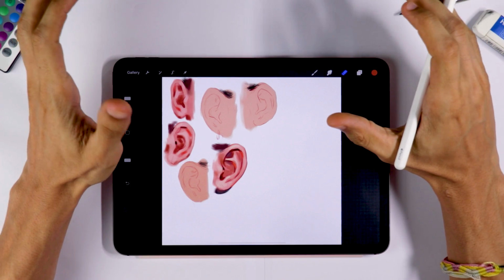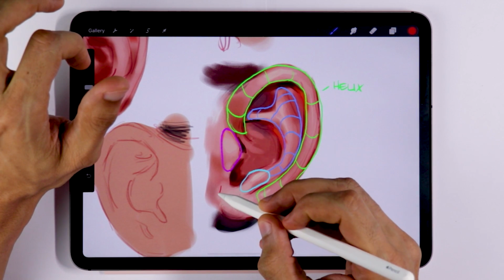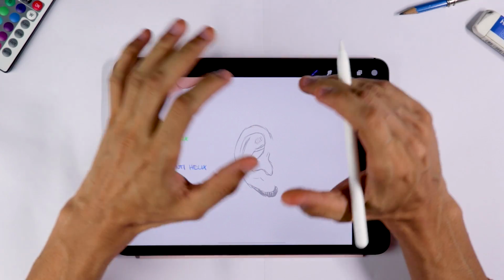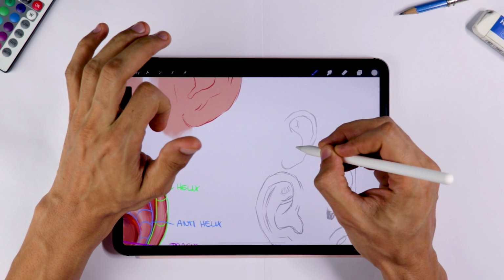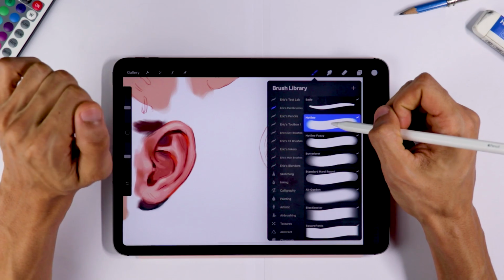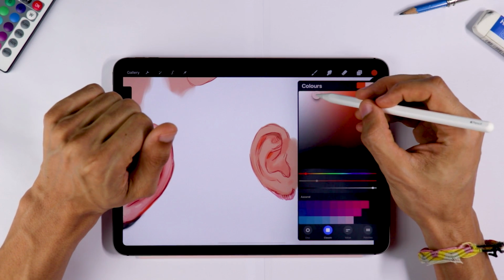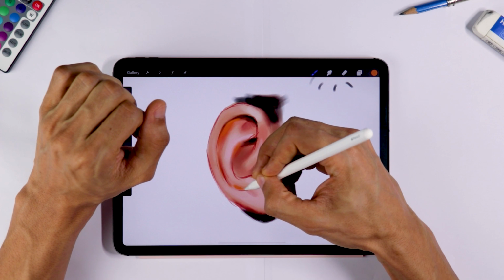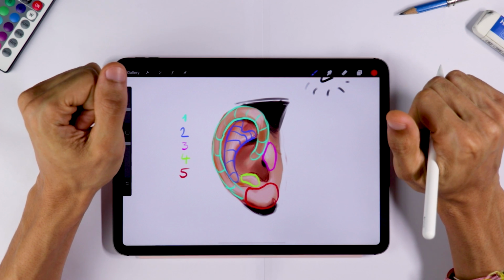How To Draw and Paint Ears (Tutorial) - Anatomy and Tips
In this tutorial I show you how to draw and paint ears. I have broken down the human ear into 5 separate shapes, so that it's super easy to remember the anatomy. The anatomical parts I am showing you in this video are very simplified and are actually much more complex in reality, but I tried to focus only on the visual aspect and the things that are most important for artists.
I suggest that you do your own studies and fill up a couple of pages in your sketchbook with drawings of ears. This will help immensely in memorizing the anatomy and you'll soon be able to draw and paint realistic ears from imagination!

If you found this video to be useful, then I'd love to hear your opinion in the comments.

//In this video I am using Procreate on the iPad Pro, but the techniques and principals are the same for any app and medium.

If you want to purchase the brushes that I use in this tutorial, then please click the following link. (This is not necessary and you can follow this video with any brushes and any app of your choice!)